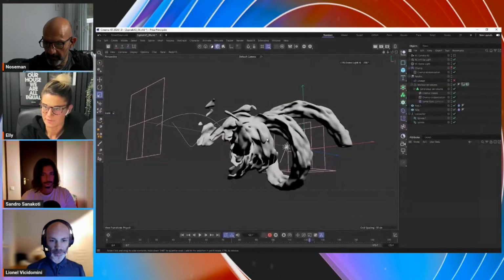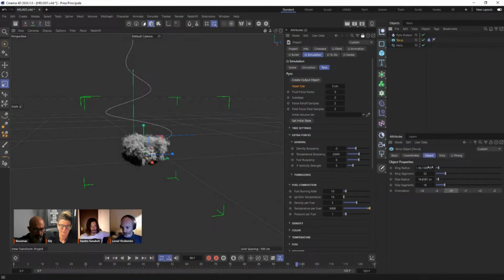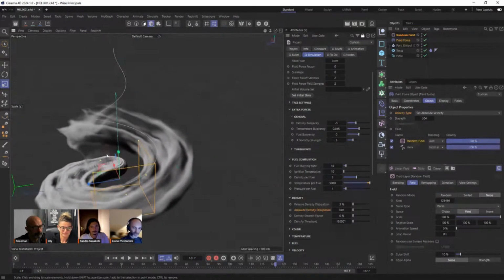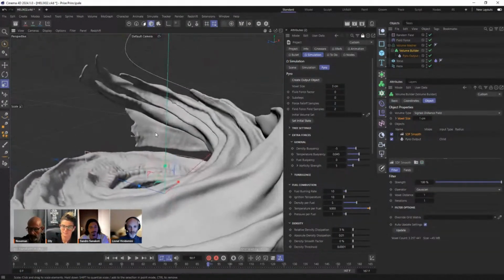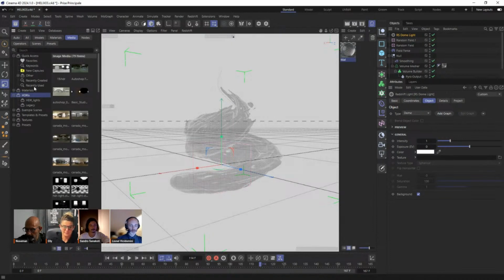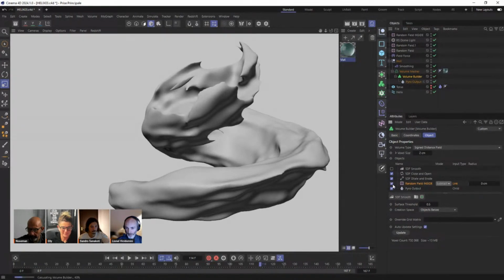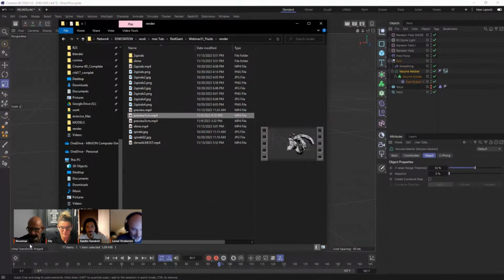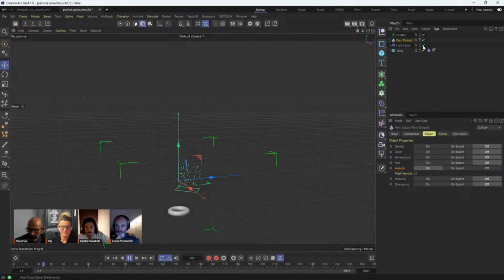DPP: Simulation in Cinema 4D - Week 2 - Let’s Liquify!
Join Cinema 4D Master Trainer Lionel Vicidomini for week 2 of our Simulation Demystifying Post-Production livestreams as he will show how to liquify everything in Cinema 4D. Lionel will show you different ways of creating a fluid-like effects using Pyro and rigid bodies. Finally, he’ll use Cinema 4D’s Volume Builder to mesh it all, and create gluey effects!